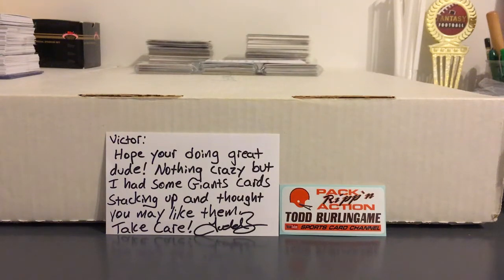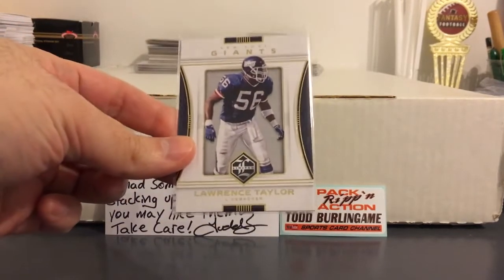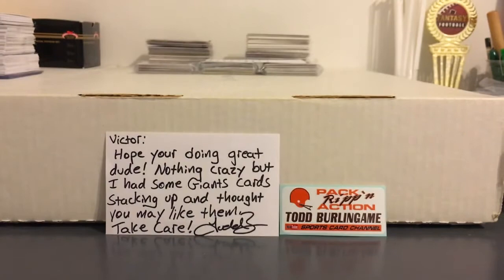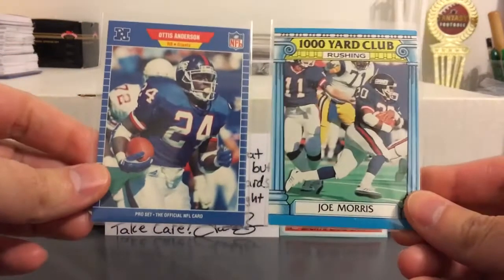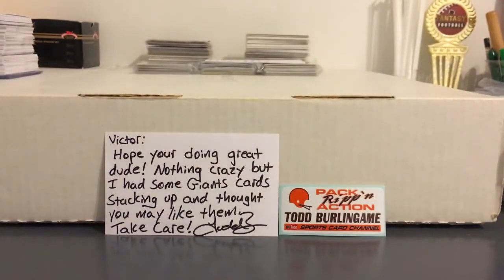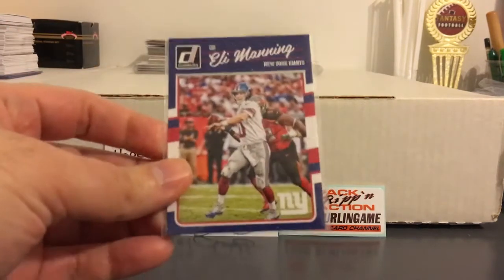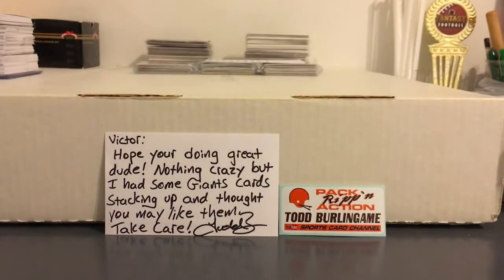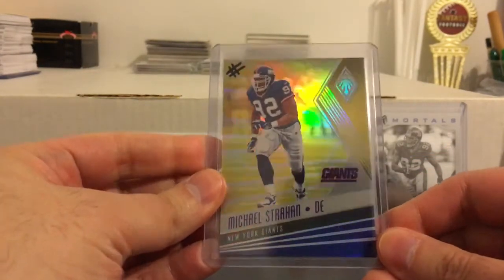More for the Giants PC from Todd Burlingame